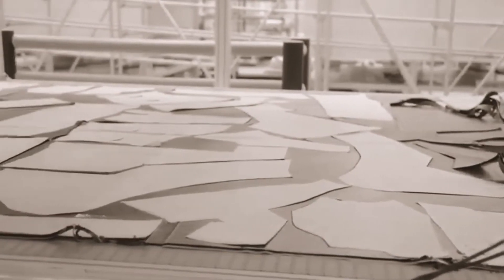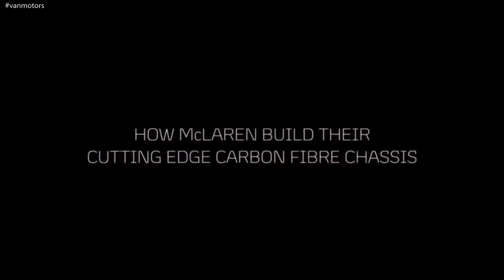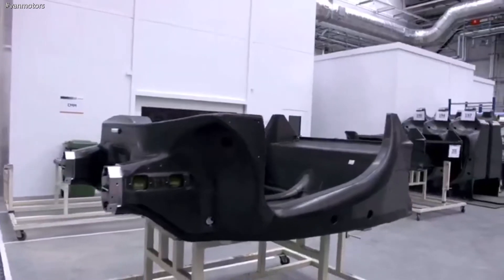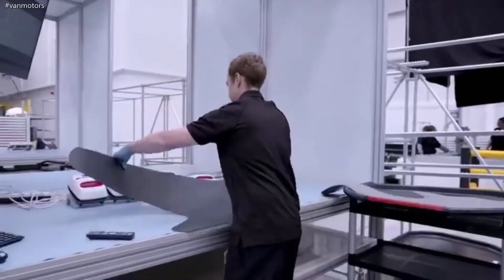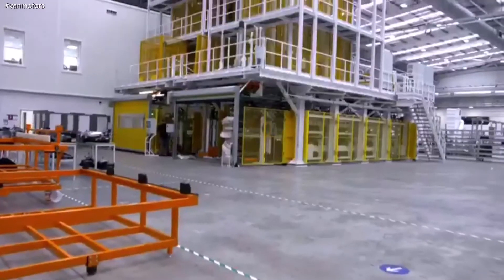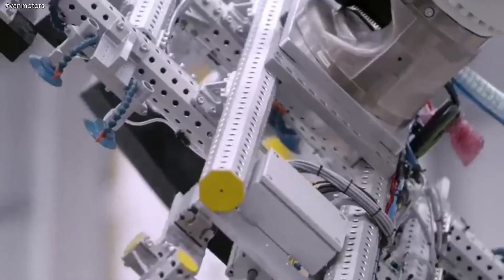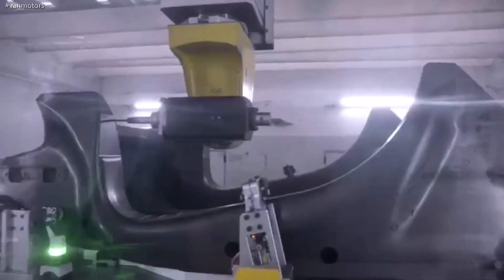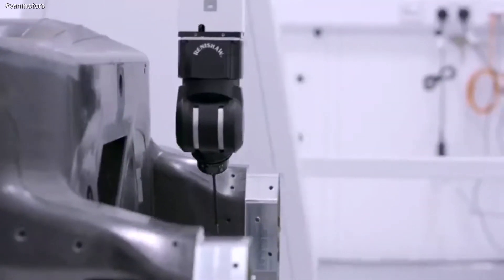How does McLaren build a carbon fibre chassis?